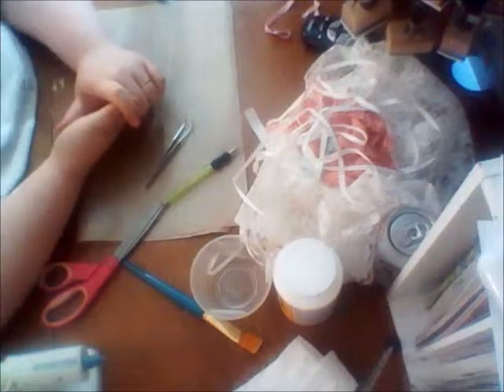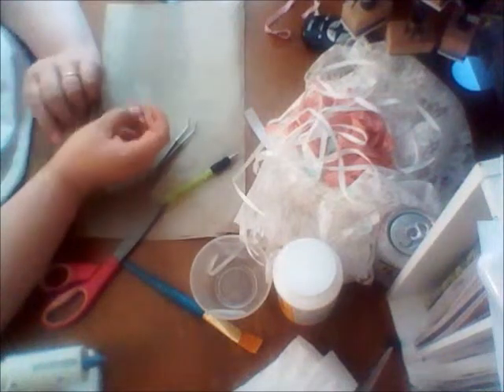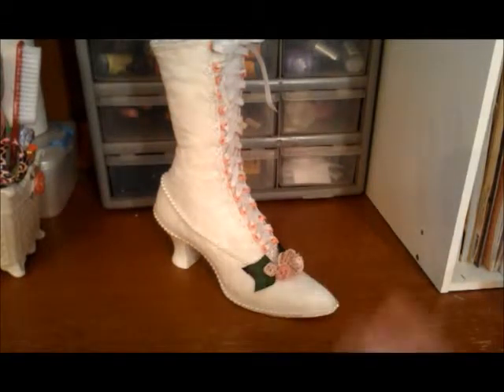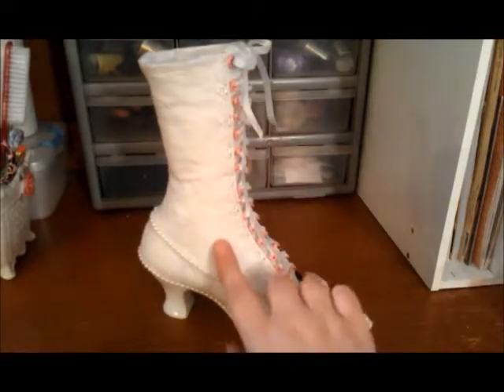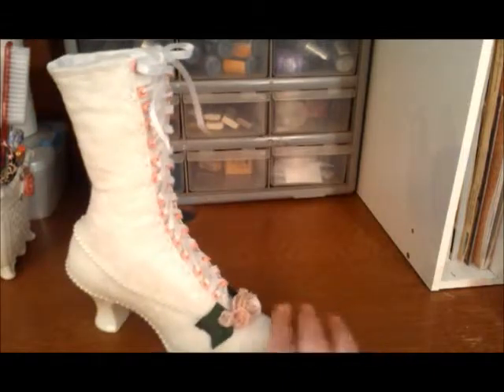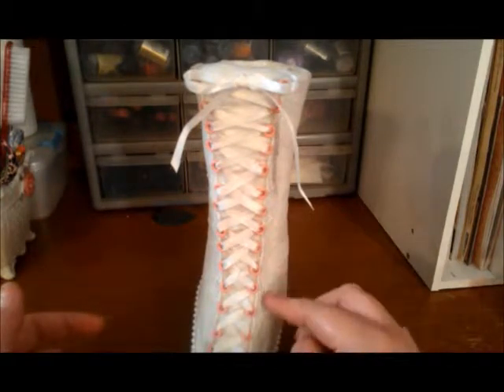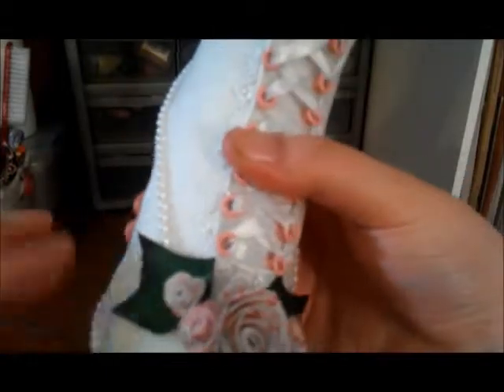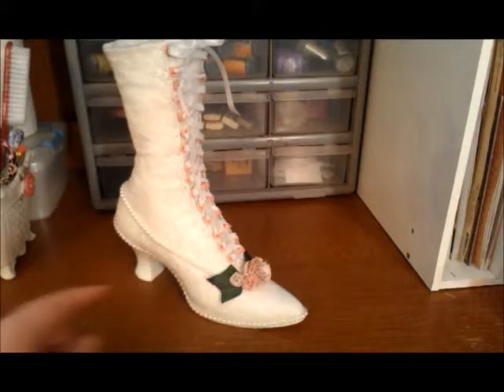a altered victorian ceramic boot pt 2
this is a time lasp video of me altering a ceramic victorain boot vase
useing lace, pearls, fabric tape flowers and other embellies
here is a few links that u may find help full to find pictures of my project
and supplys i used hugs Kimmie